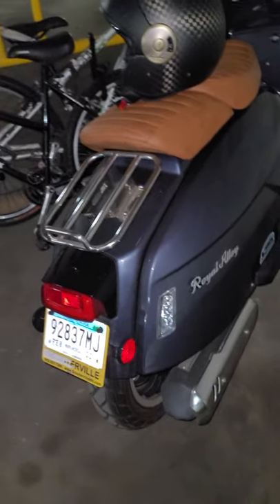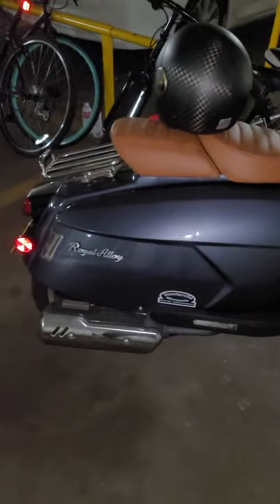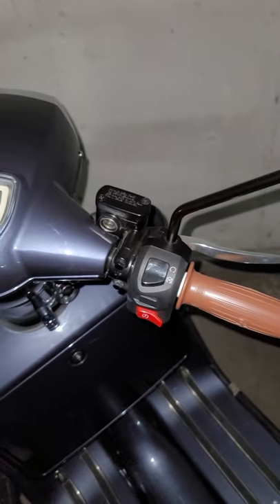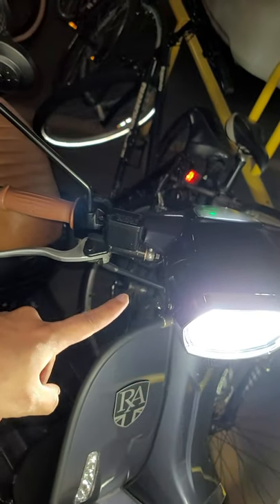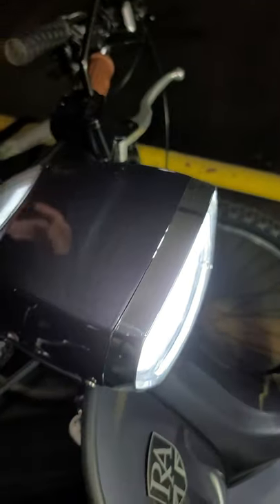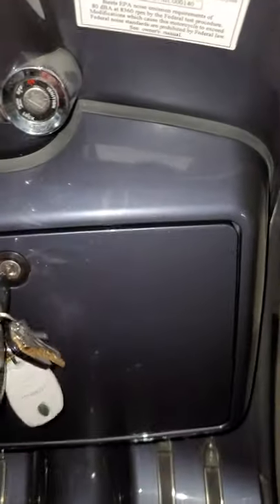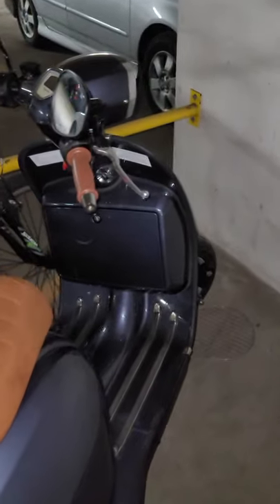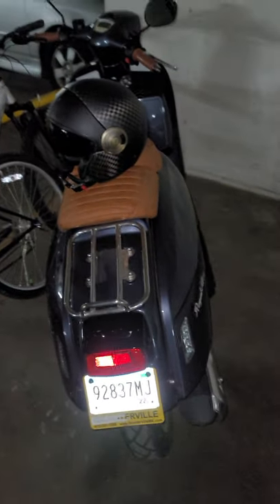2021 Royal Alloy scooter!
If you're thinking about getting one of these images here to tell you that you should do it!